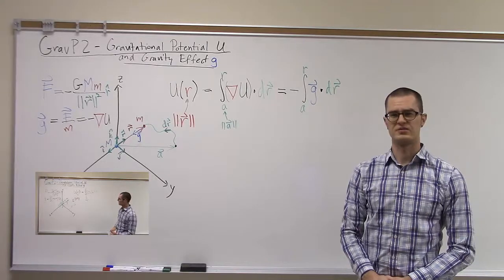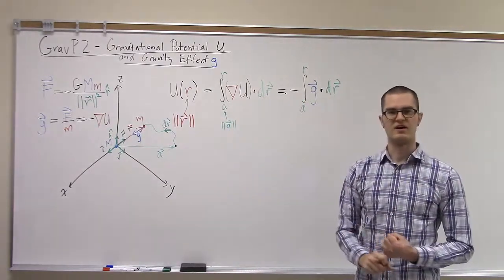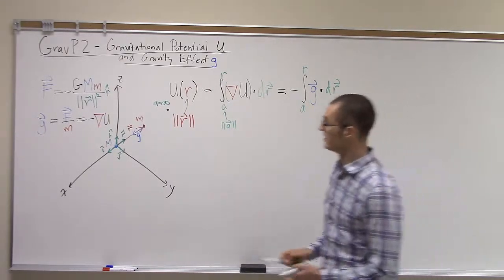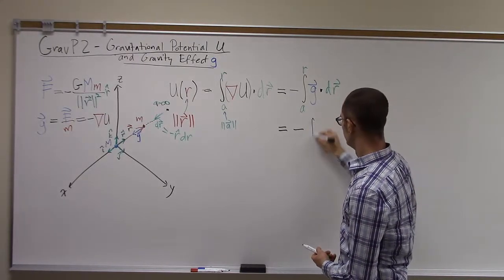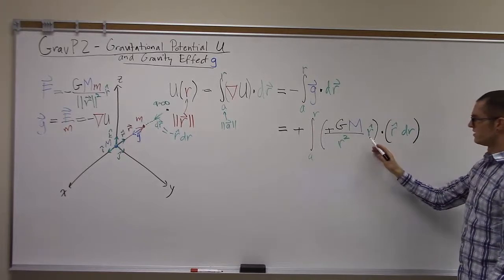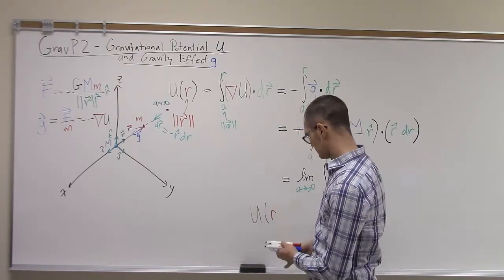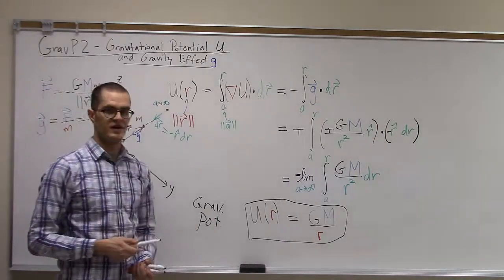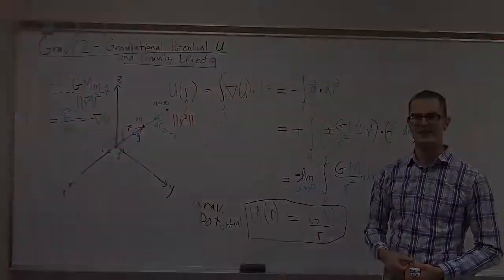GOPH 547 - Topic GravP2b - Gravitational Potential Integral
We continue our discussion of the gravitational potential by working out the improper path integral for a point mass located at the origin.